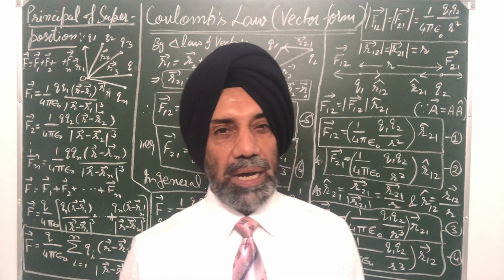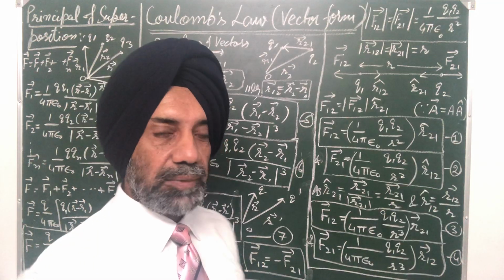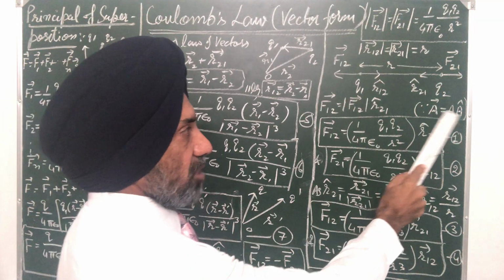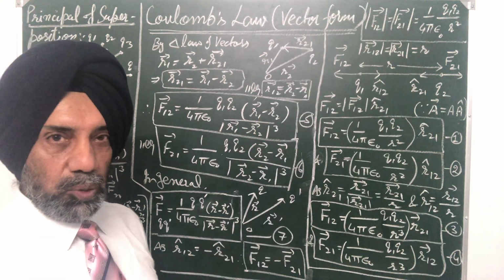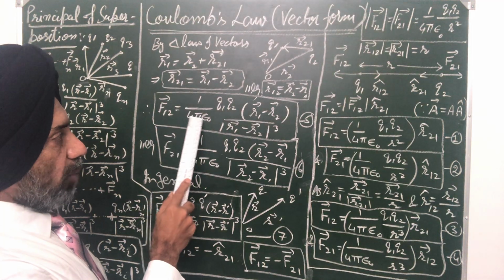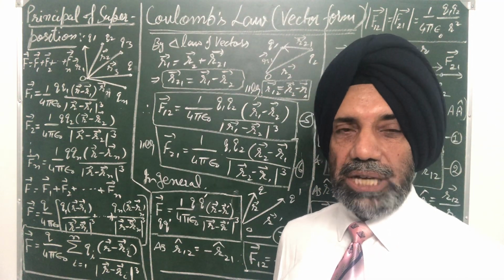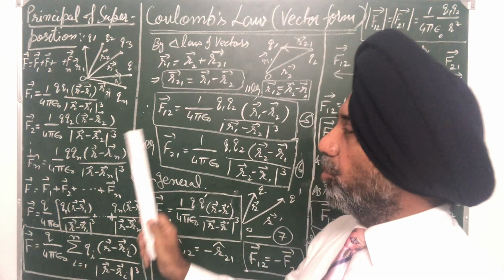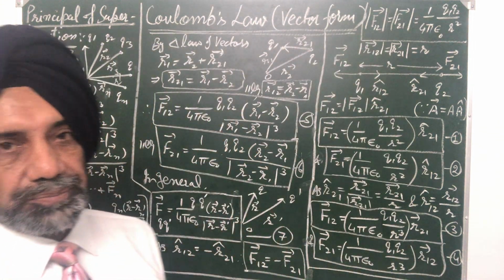COULOMB’S LAW IN VECTOR FORM(+2): PROF.I.S.ROMANA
Coulomb’s Law in Vector Form , Principal of Superposition & Electrostatic force due to Discrete Distribution of point Charges.